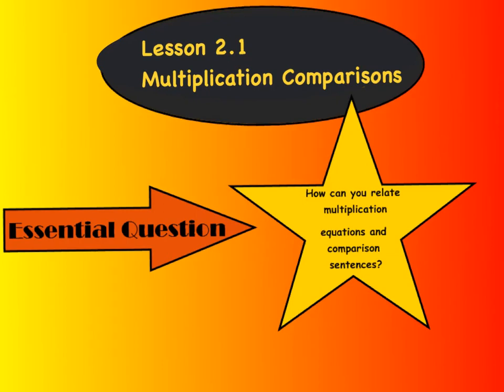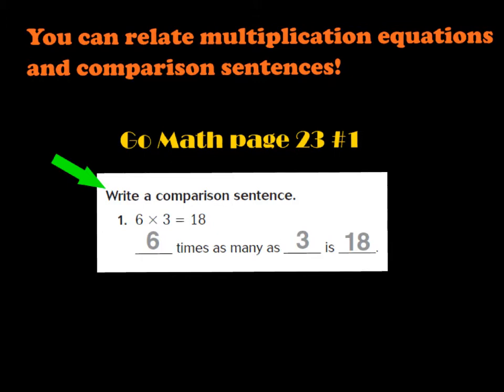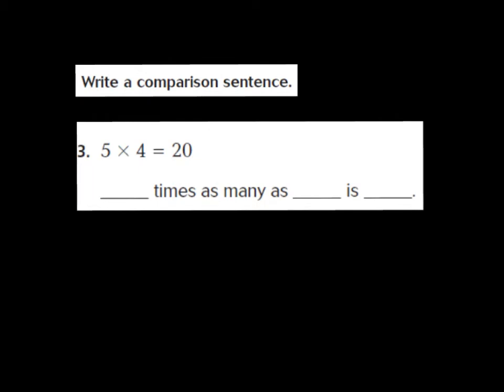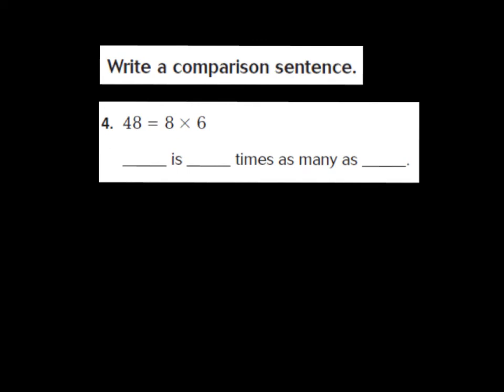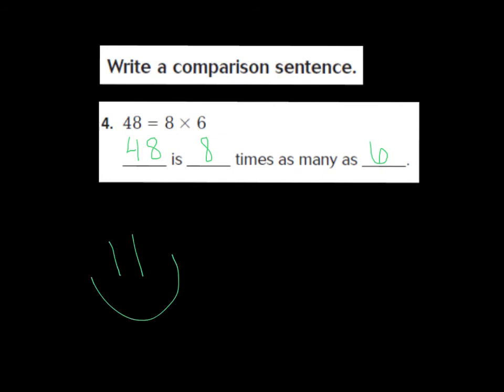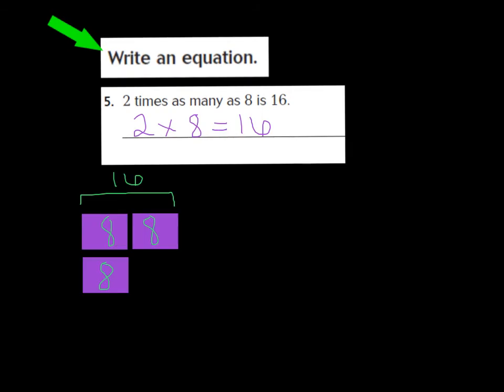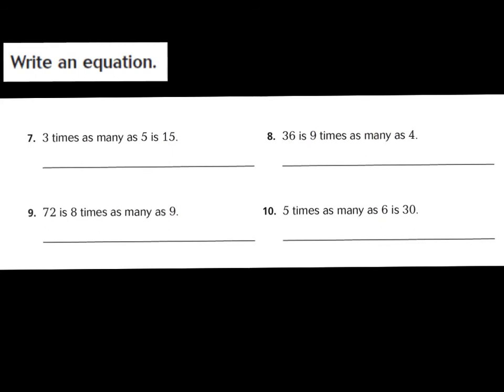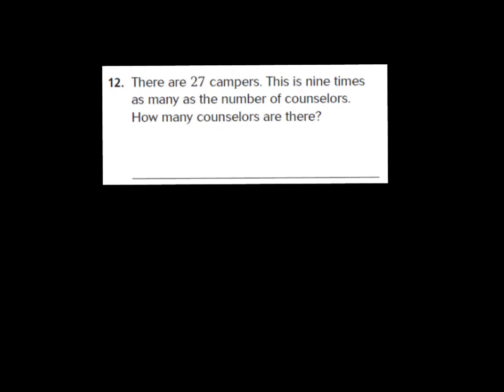2.1 multiplication comparisons